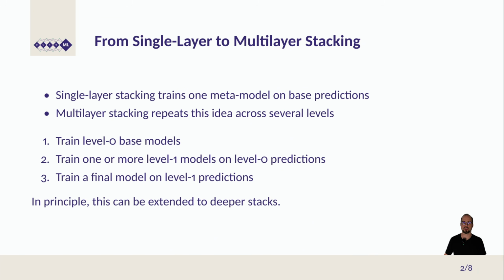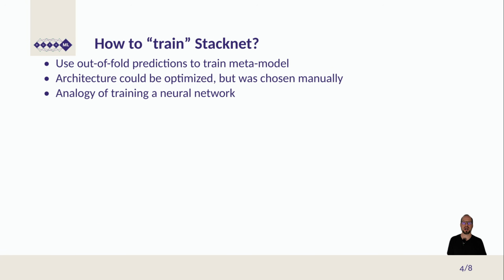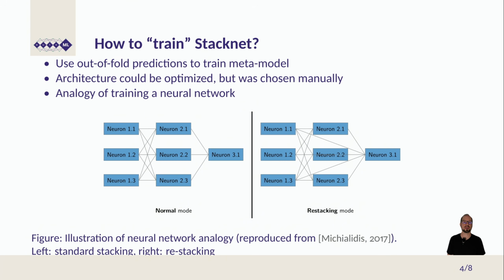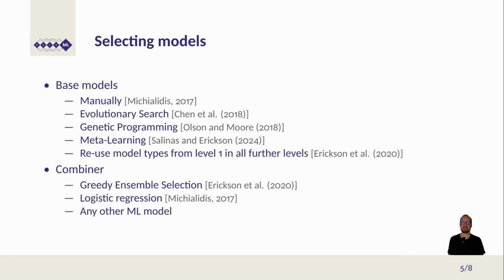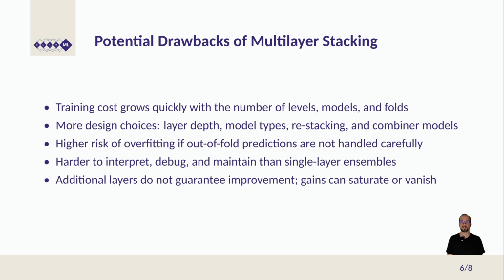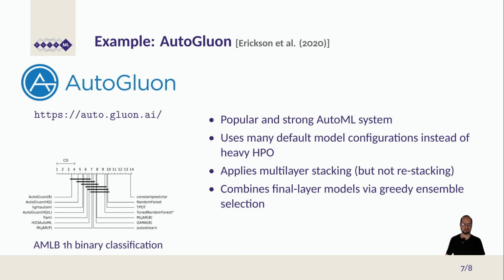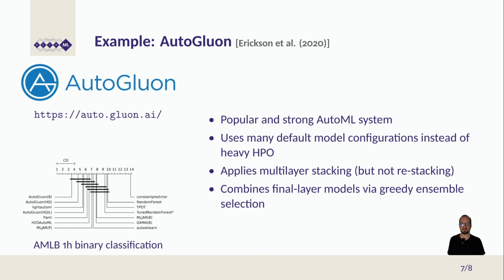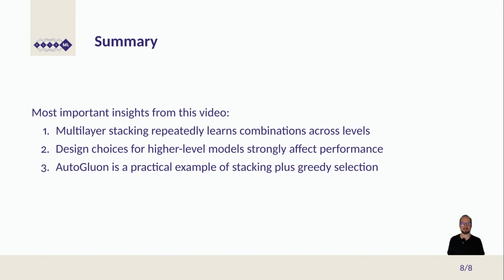AutoML MOOC Chapter 6.5 - Ensembling: Multilayer Stacking